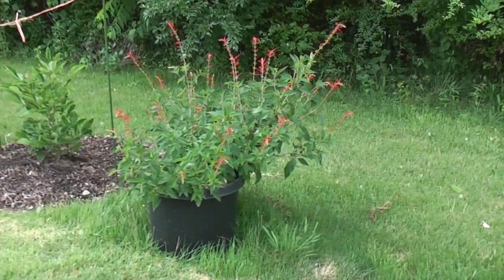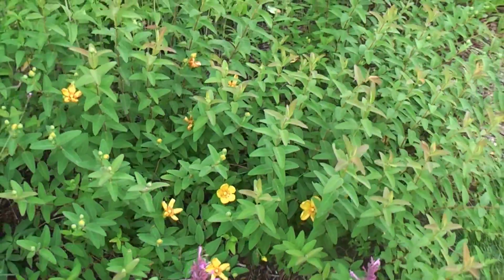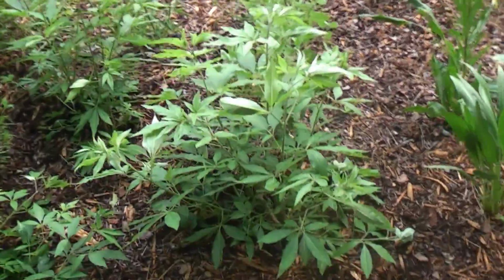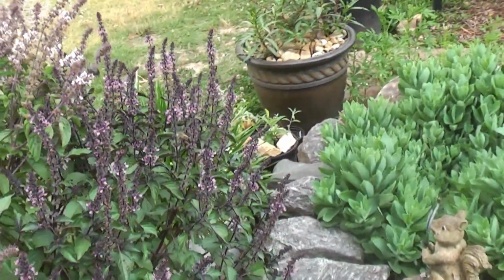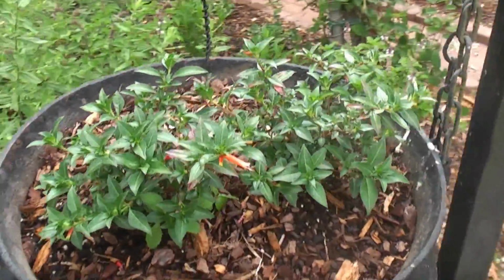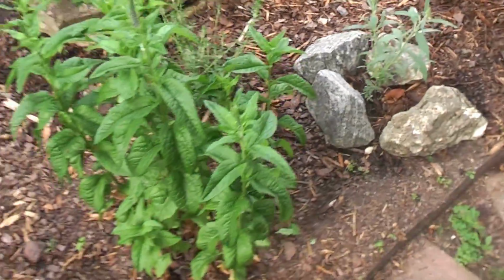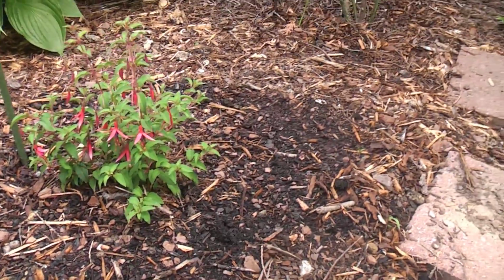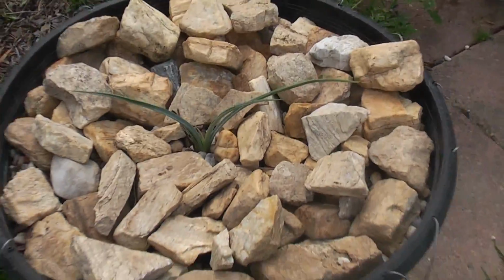June 2 2019 Pollinator Garden Tour, Part 1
Part 1 of 2 parts of my pollinator garden tour